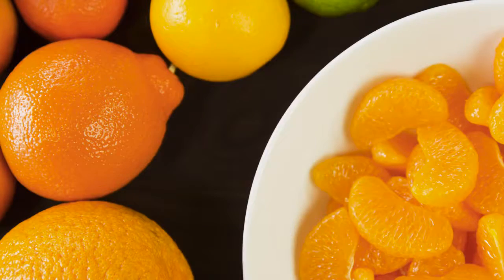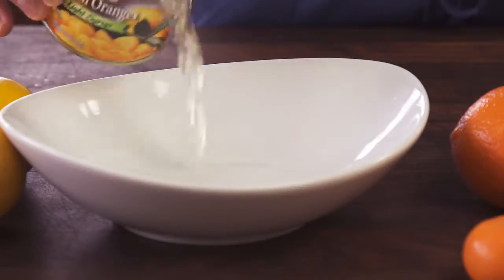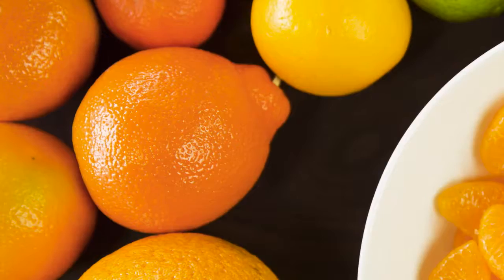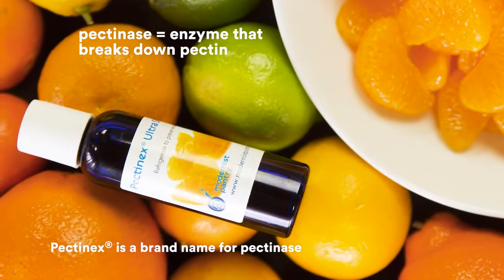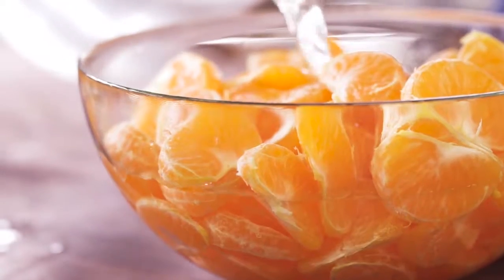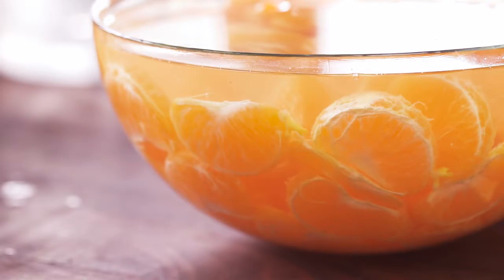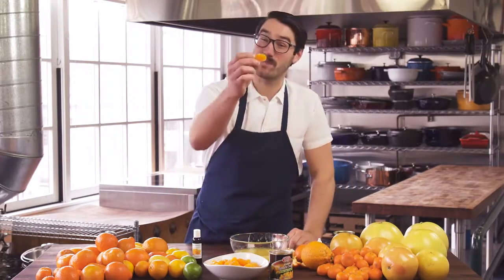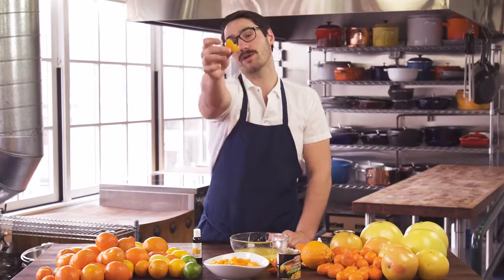ChefSteps Tips & Tricks: Perfect Citrus Gems-HD 720